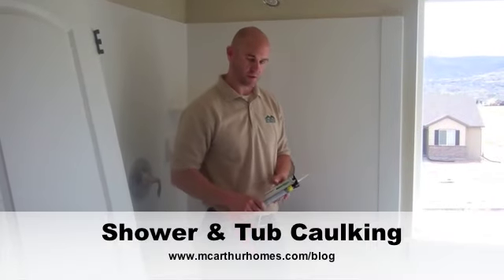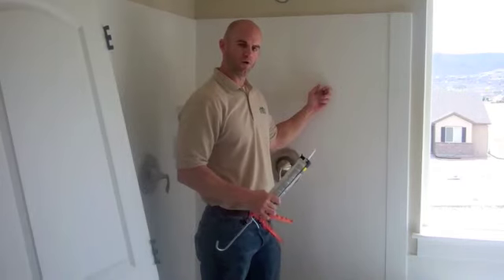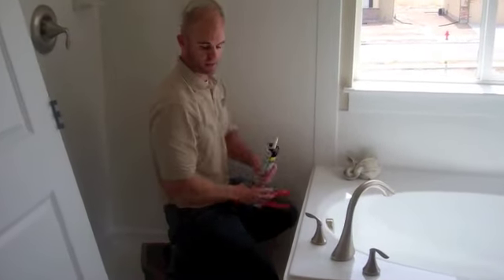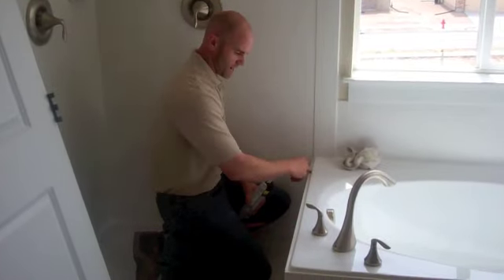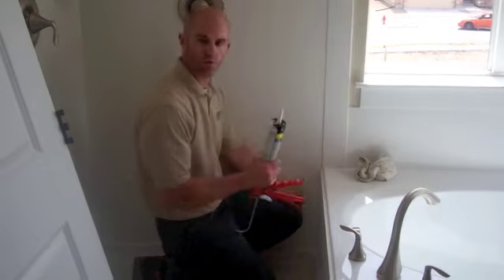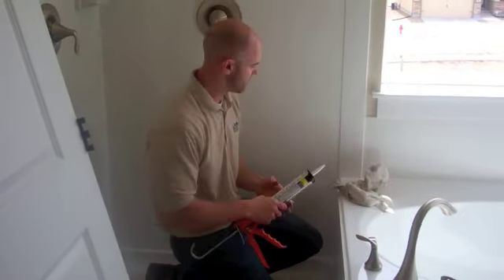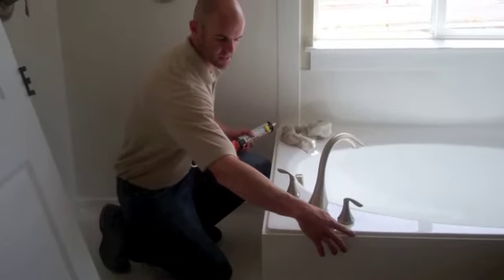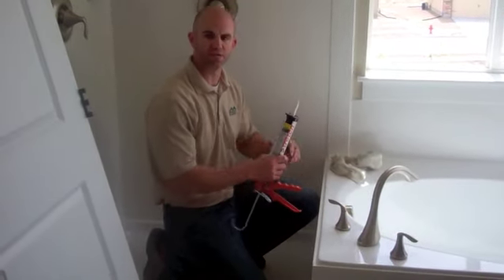Caulking Your Tub & Shower - McArthur Homes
Adam, The Helpful Handyman, shows you how to maintain your new home in Utah. Here he shows you how to caulk the skirting of your tub and shower. This will prevent water problems as your home ages.